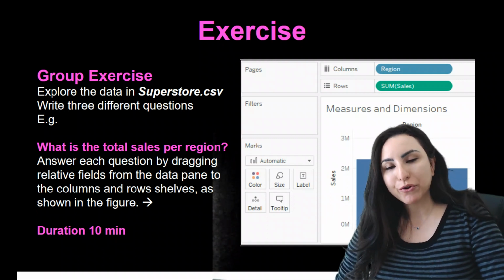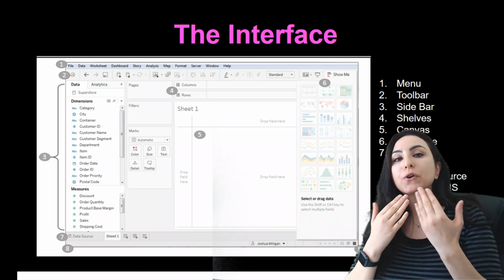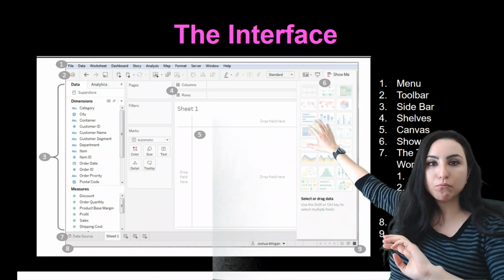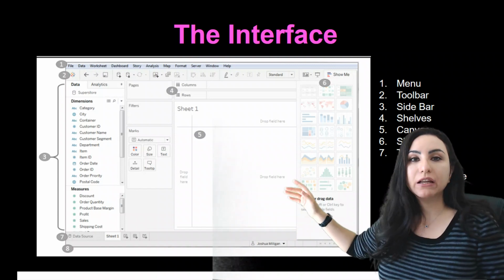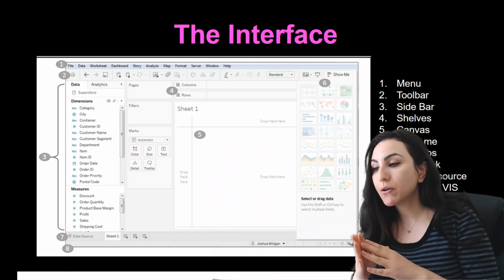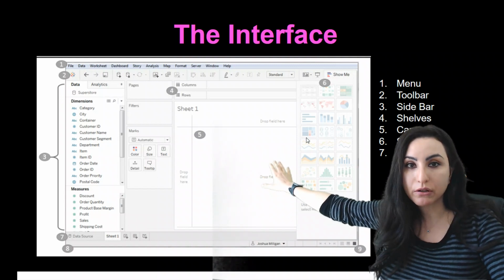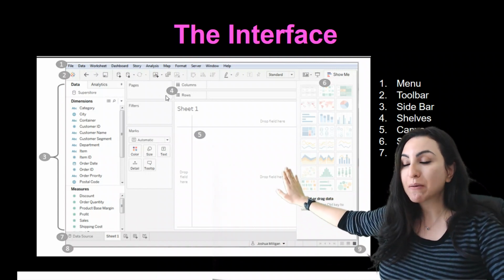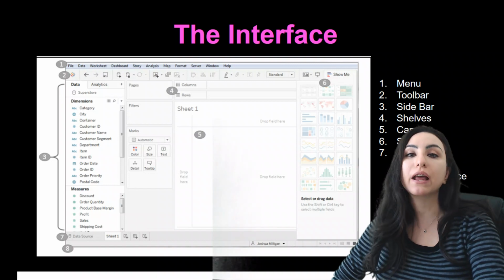BD1 Tableau Interface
Tableau Interface (Menu, Toolbar, Side Bar, Shelves, Canvas, Show me, The Tabs Workbook, Data source, Sheet VIS, Dashboard, Story, Status Bar, Controls.

0:00 Tableau Interface
1:30 Dimensions and measures fields
1:43 Data tap and analytics tap
2:18 Shelves
3:14 The Visualization (Vis) on the Canvas area
3:31 Filters
4:05 Marks and Other Cards
4:50 Show Me menu (Press and hold the Ctrl key while clicking the field)
6:02 Important advice